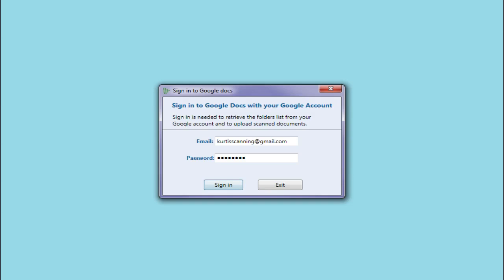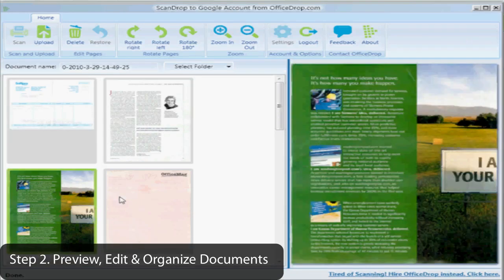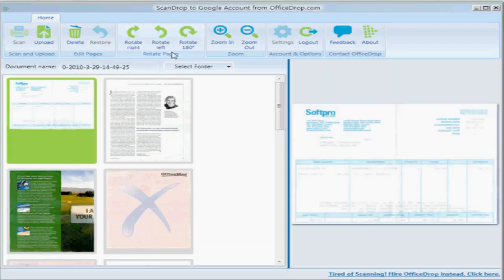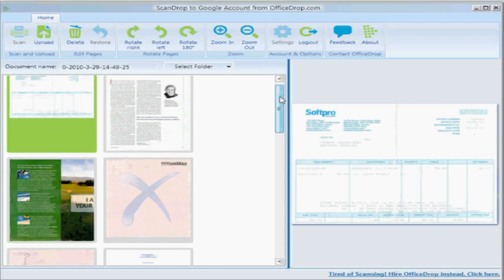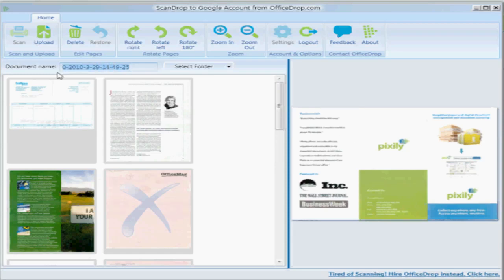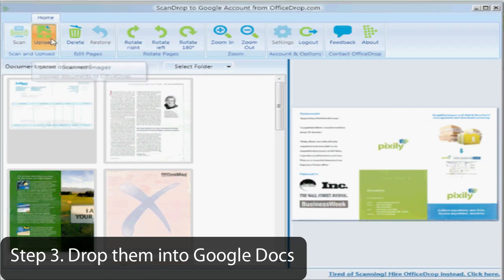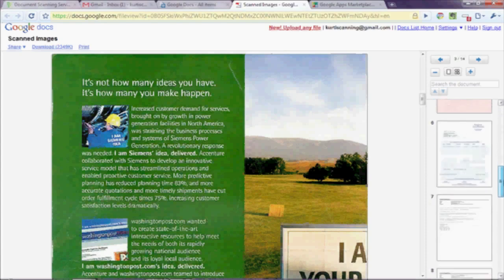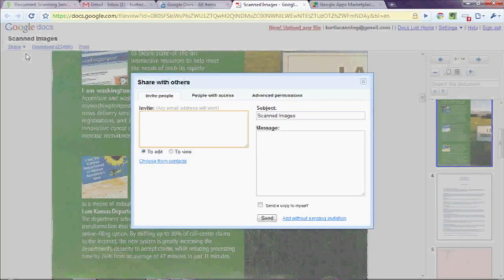OfficeDrop: Introducing ScanDrop for ScanSnap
This video provides an overview how you can use ScanDrop to scan your paper documents to Google Docs, using the Fujitsu ScanSnap Series of Scanners